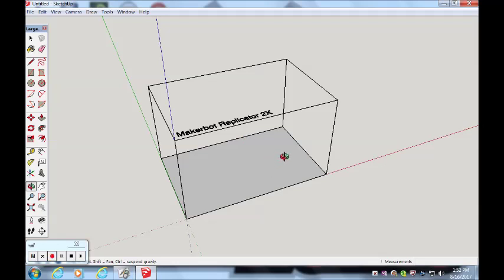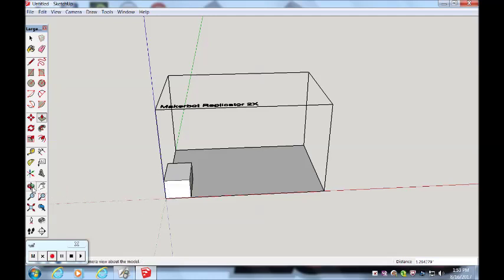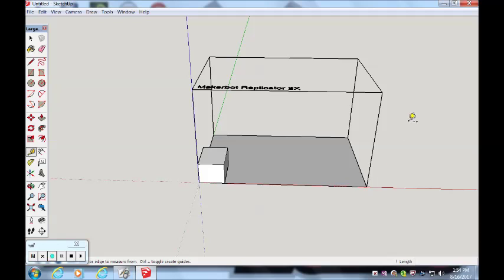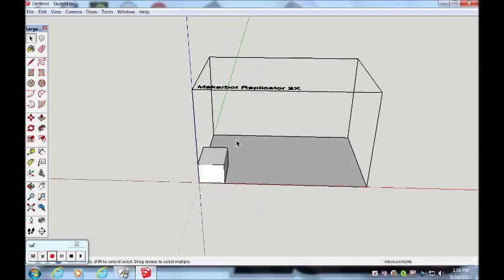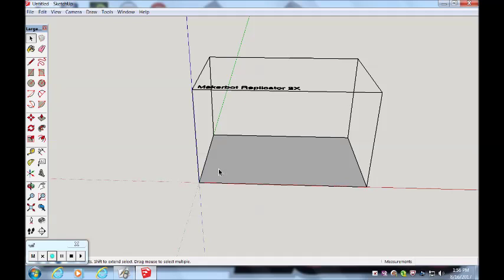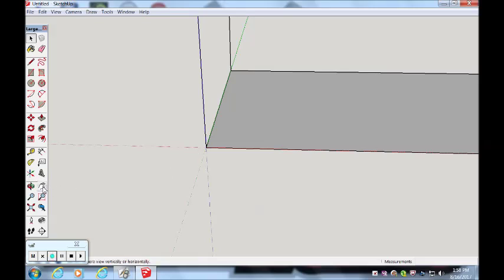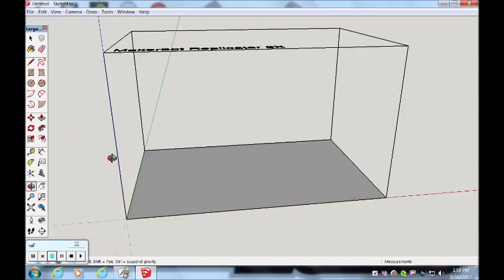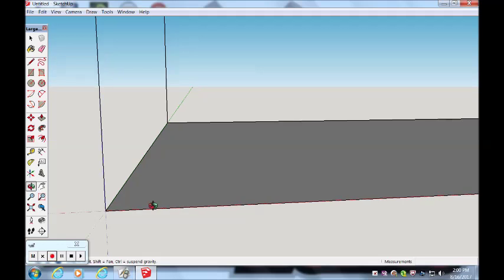keychain sketchup basics